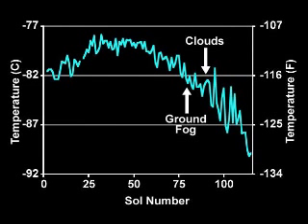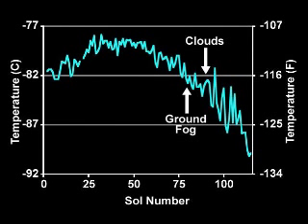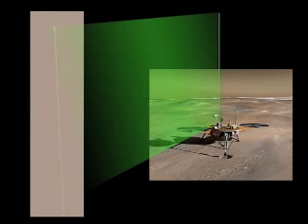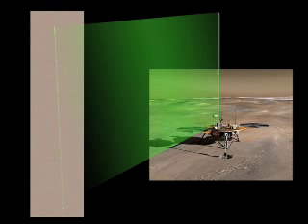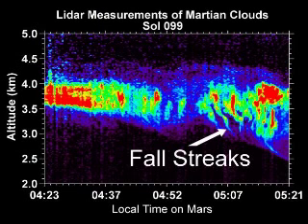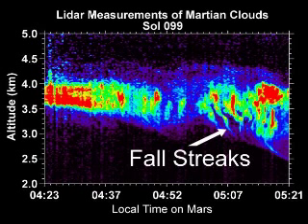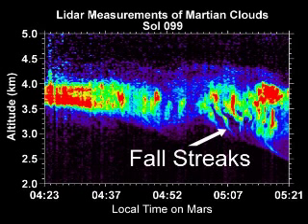Phoenix - Sol 123 (3/4)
NASA's Phoenix Mars Lander has detected snow falling from Martian clouds. Spacecraft soil experiments also have provided evidence of past interaction between minerals and liquid water, processes that occur on Earth.

A laser instrument designed to gather knowledge of how the atmosphere and surface interact on Mars has detected snow from clouds about 4 kilometers (2.5 miles) above the spacecraft's landing site. Data show the snow vaporizing before reaching the ground.

"Nothing like this view has ever been seen on Mars," said Jim Whiteway, of York University, Toronto, lead scientist for the Canadian-supplied Meteorological Station on Phoenix. "We'll be looking for signs that the snow may even reach the ground."

Phoenix experiments also yielded clues pointing to calcium carbonate, the main composition of chalk, and particles that could be clay. Most carbonates and clays on Earth form only in the presence of liquid water.

"We are still collecting data and have lots of analysis ahead, but we are making good progress on the big questions we set out for ourselves," said Phoenix Principal Investigator Peter Smith of the University of Arizona, Tucson.

Since landing on May 25, Phoenix already has confirmed that a hard subsurface layer at its far-northern site contains water-ice. Determining whether that ice ever thaws would help answer whether the environment there has been favorable for life, a key aim of the mission.

The evidence for calcium carbonate in soil samples from trenches dug by the Phoenix robotic arm comes from two laboratory instruments called the Thermal and Evolved Gas Analyzer, or TEGA, and the wet chemistry laboratory of the Microscopy, Electrochemistry and Conductivity Analyzer, or MECA.

"We have found carbonate," said William Boynton of the University of Arizona, lead scientist for the TEGA. "This points toward episodes of interaction with water in the past."

The TEGA evidence for calcium carbonate came from a high-temperature release of carbon dioxide from soil samples. The temperature of the release matches a temperature known to decompose calcium carbonate and release carbon dioxide gas, which was identified by the instrument's mass spectrometer.

The MECA evidence came from a buffering effect characteristic of calcium carbonate assessed in wet chemistry analysis of the soil. The measured concentration of calcium was exactly what would be expected for a solution buffered by calcium carbonate.

Both TEGA, and the microscopy part of MECA, have turned up hints of a clay-like substance. "We are seeing smooth-surfaced, platy particles with the atomic-force microscope, not inconsistent with the appearance of clay particles," said Michael Hecht, MECA lead scientist at NASA's Jet Propulsion Laboratory in Pasadena, Calif.

The Phoenix mission, originally planned for three months on Mars, now is in its fifth month. However, it faces a decline in solar energy that is expected to curtail and then end the lander's activities before the end of the year. Before power ceases, the Phoenix team will attempt to activate a microphone on the lander to possibly capture sounds on Mars.

"For nearly three months after landing, the sun never went below the horizon at our landing site," said Barry Goldstein, JPL Phoenix project manager. "Now it is gone for more than four hours each night, and the output from our solar panels is dropping each week. Before the end of October, there won't be enough energy to keep using the robotic arm."